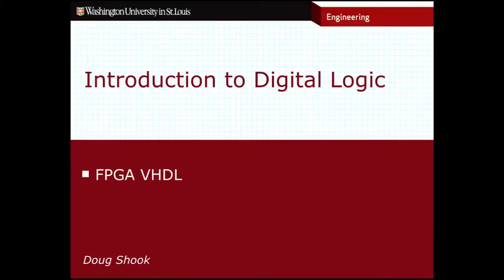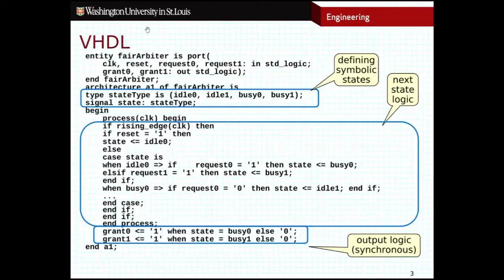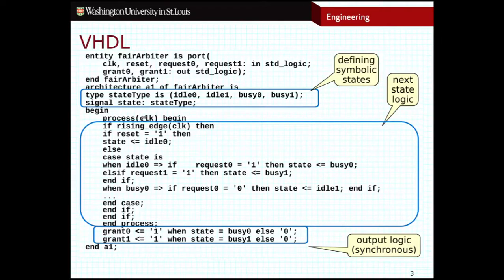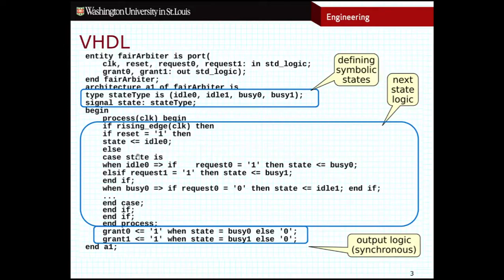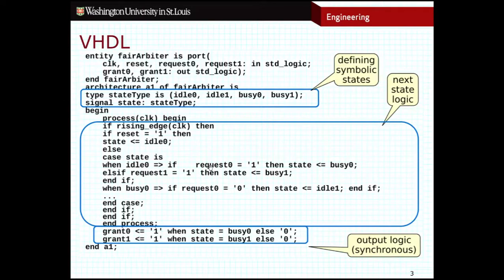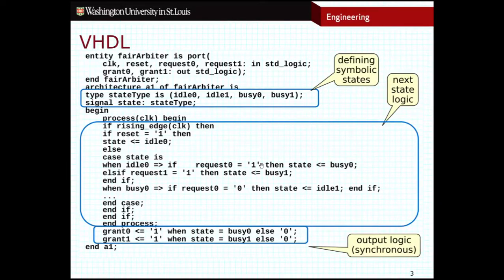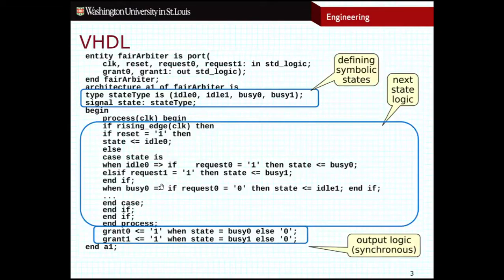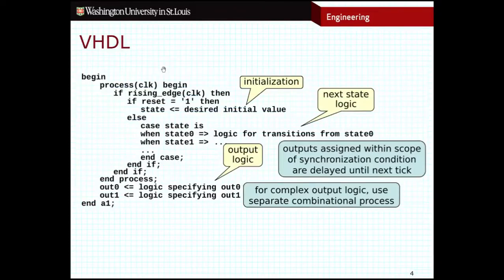CSE260 - FSM VHDL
Creating VHDL modules for FSMs